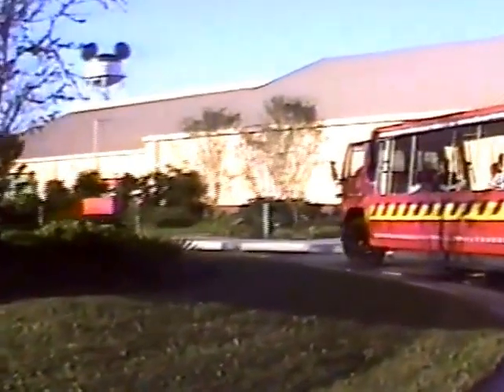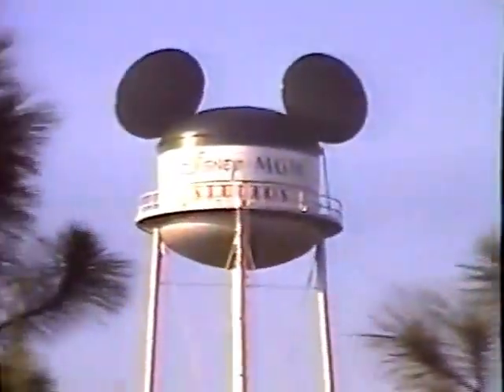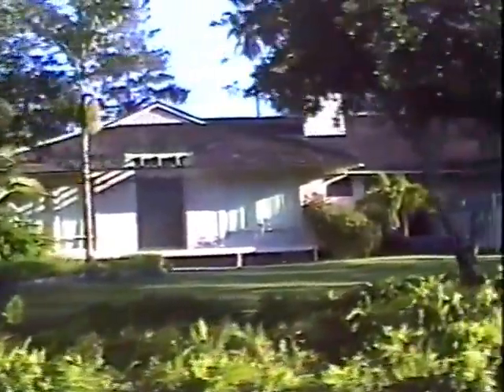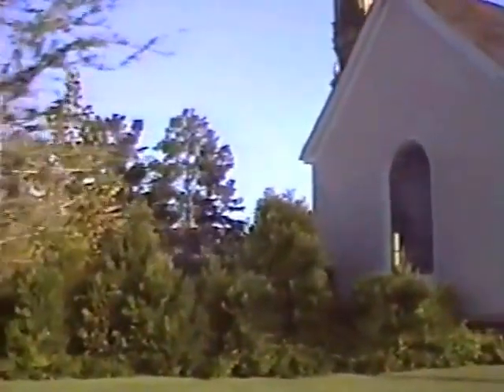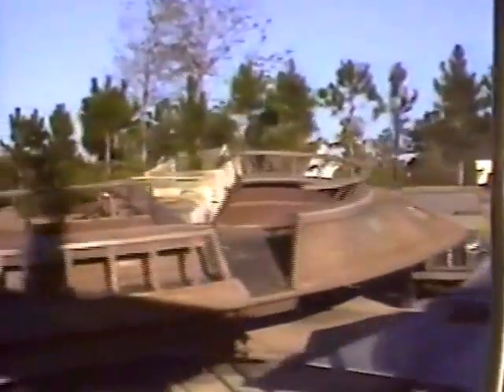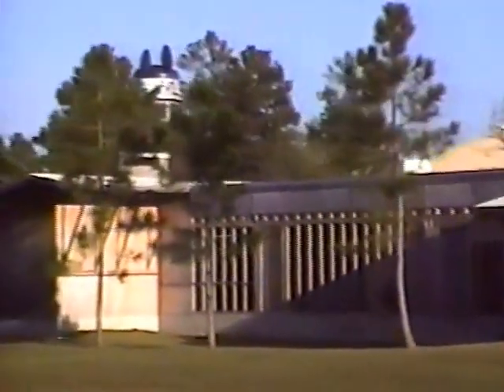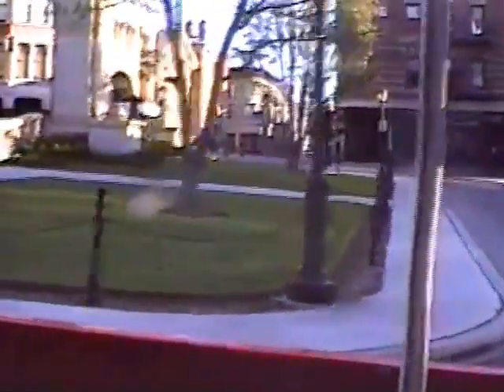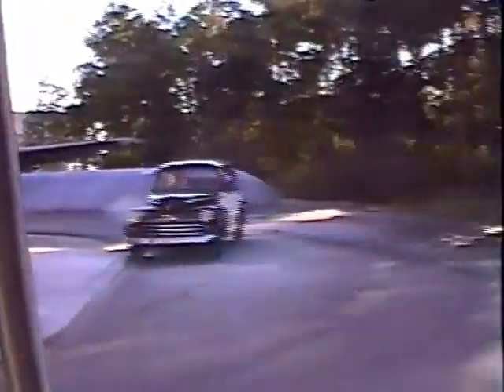1989 Retro Disney MGM Studios Tour Extinct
The Backlot Tour began 1989 as Disney-MGM Studios. When the Disney-MGM Studios opened on May 1, 1989, the Backlot Tour (then called the Backlot Studio Tour) opened up where the Magic of Disney Animation is currently. The Studio Tour opened up as a premier attraction for the Studios, considering the premise of the park was to not only entertain guests with attractions, but to also immerse guests in the art and magic of real Hollywood production